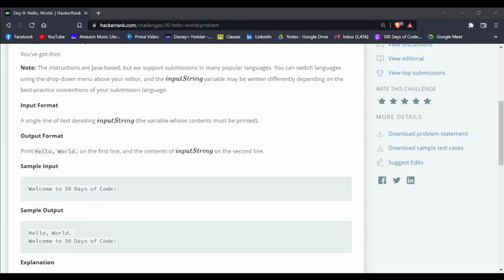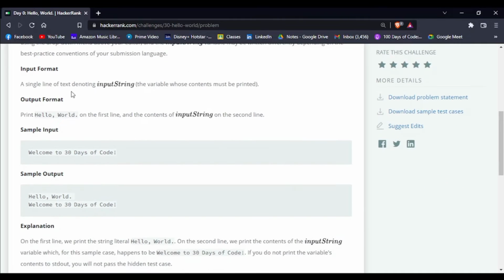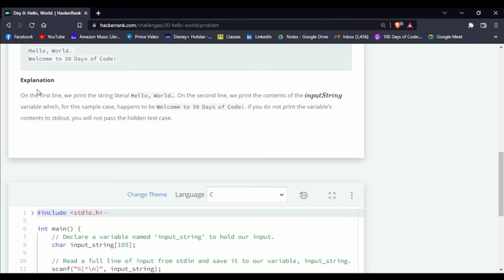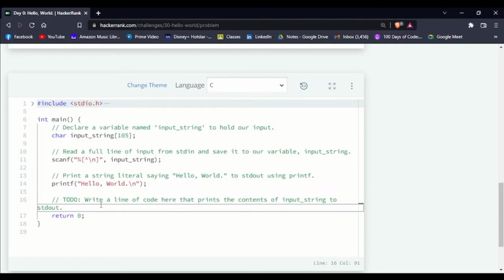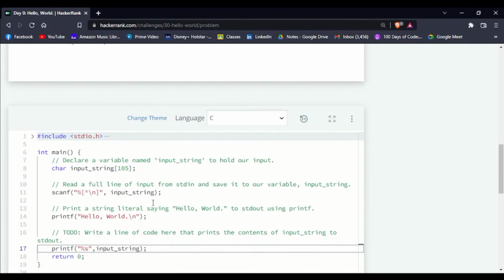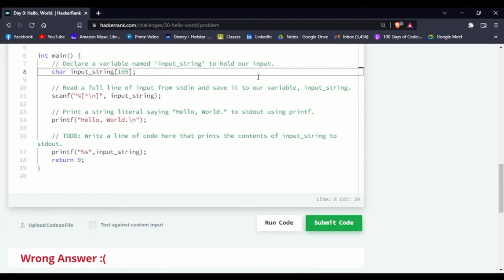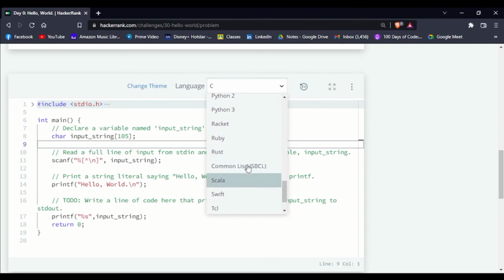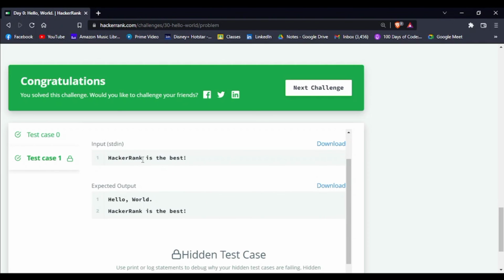CODE BASH | SESSION #1 | IEEE FISAT SB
Recorded videos on how to prepare yourselves for Competitive Coding.